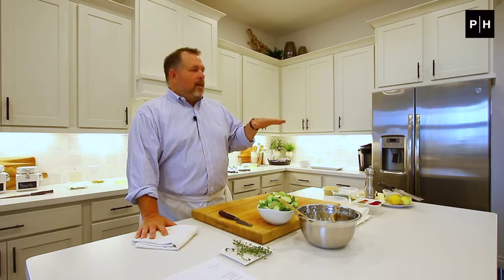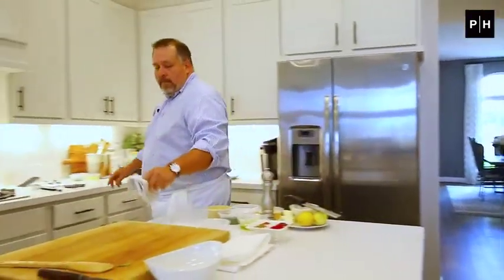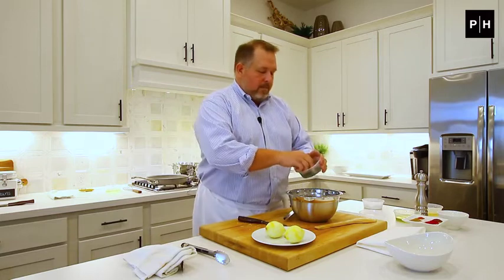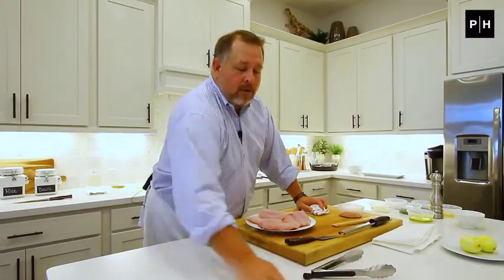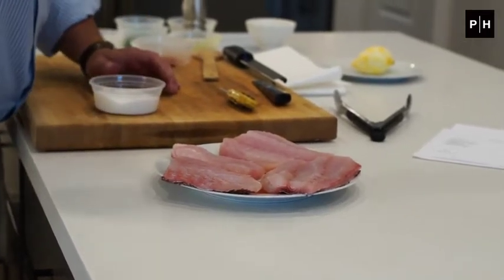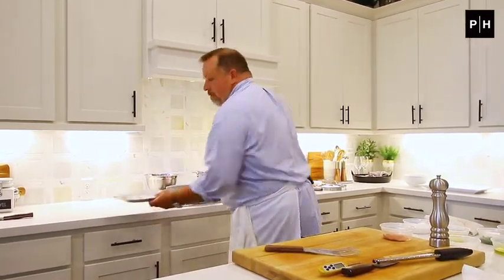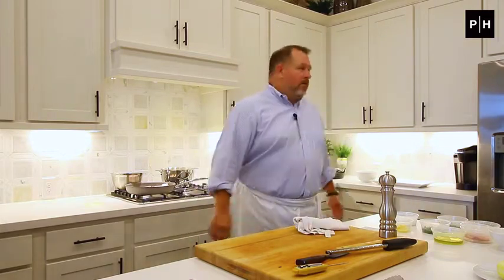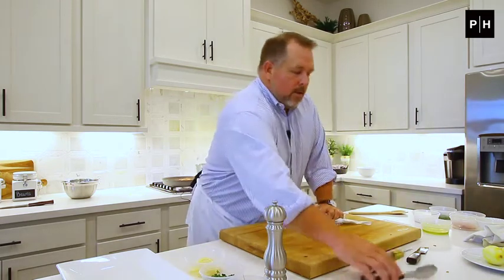Meals & Memories at Amira Part II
Chef Kirk gets to work in a gorgeous Perry Homes’ model kitchen in Amira as he prepares our next installment of Meals & Memories in Amira. A Texas regional comfort food theme is inspiration for Chili Seared Red Snapper, Lemon Orzo and Roasted Brussel Sprouts. Full of cooking tips — preheat that sheet pan! — this video is a must-see for any home cook. Watch how Chef Kirk puts it all together in less than 30 minutes and then go and fill out the contact form to receive the recipe.